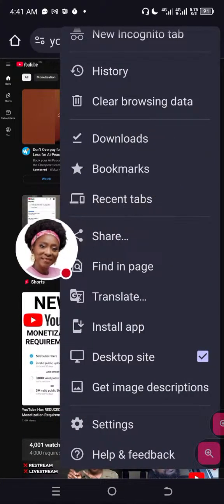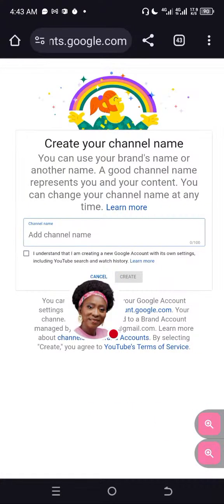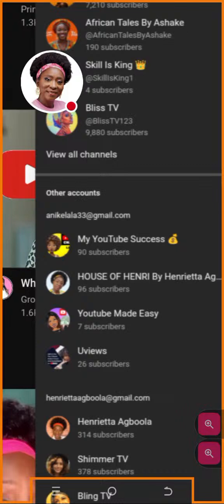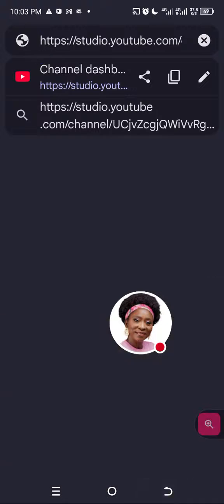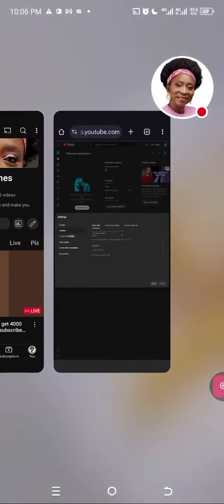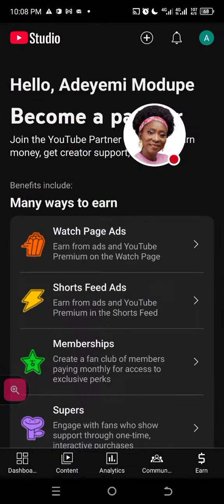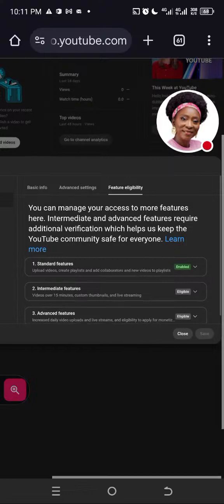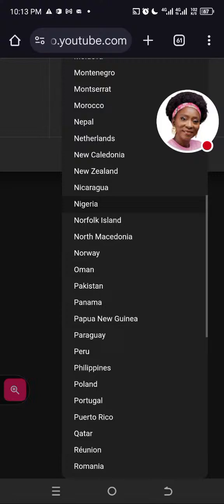i got monetized in 47 days. get 4000 watch hours and 1000 subscribers fast